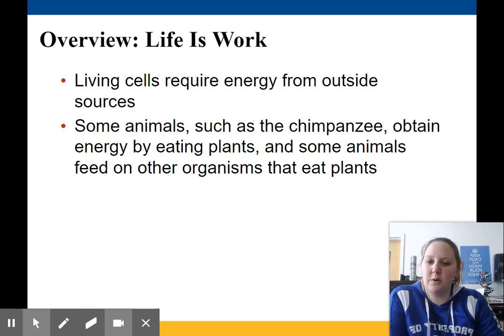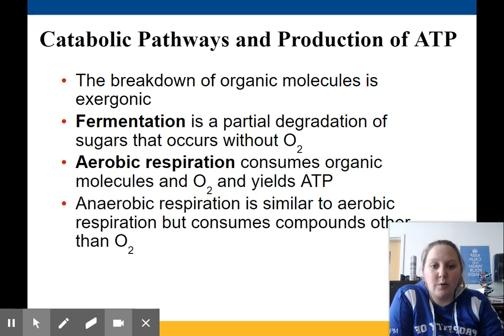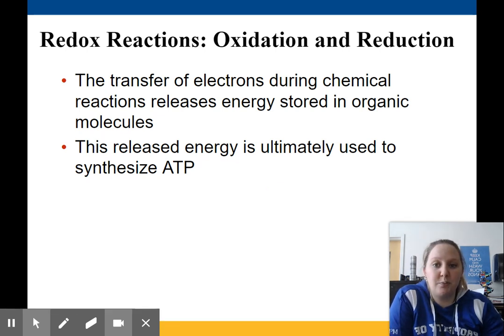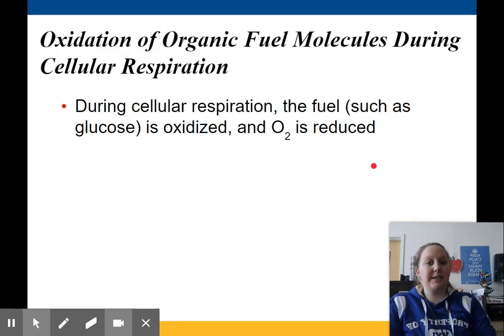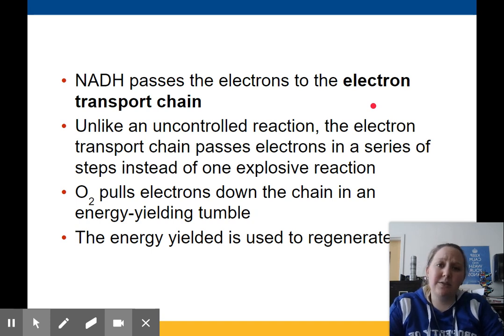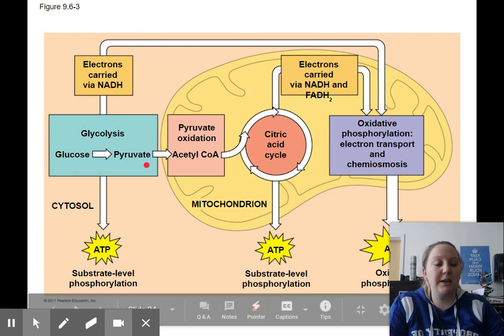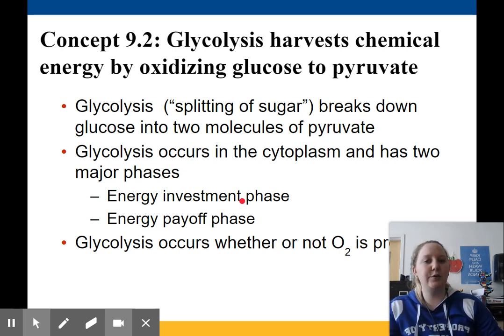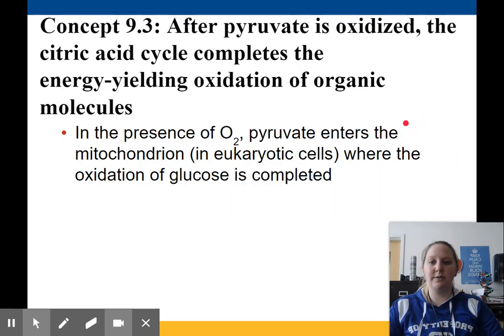CP Biology Chapter 91.-9.2